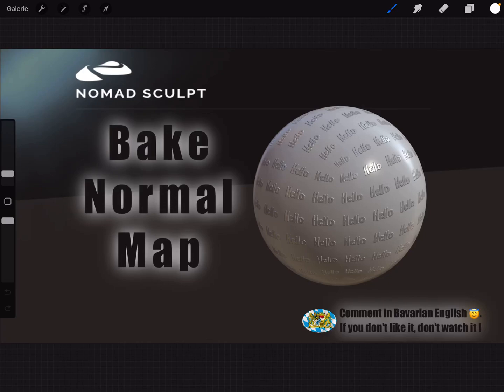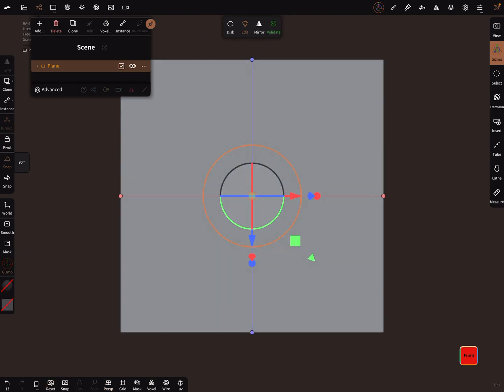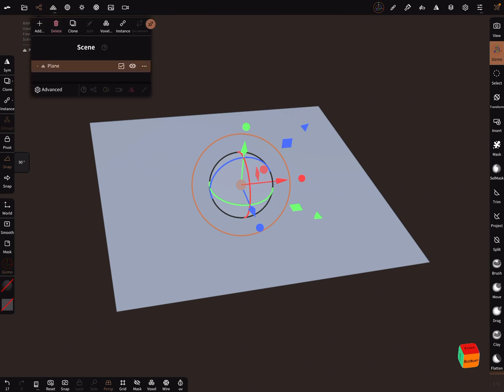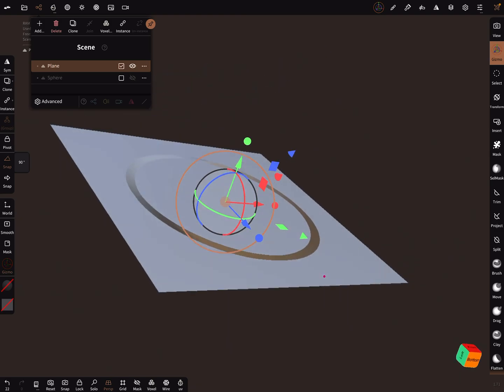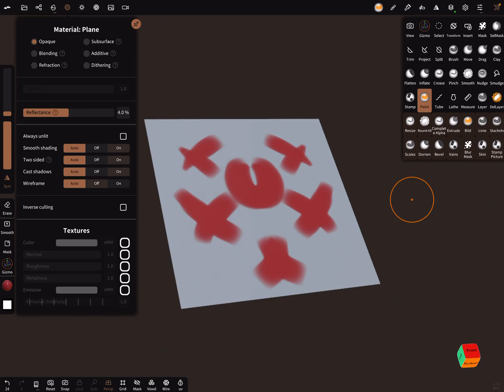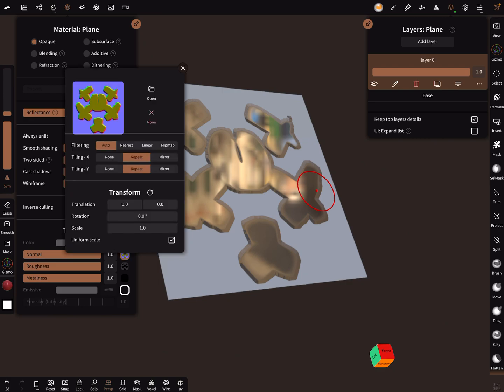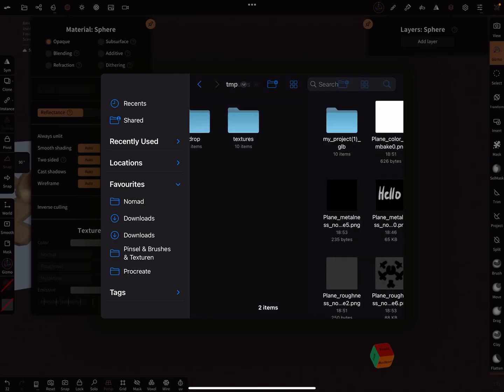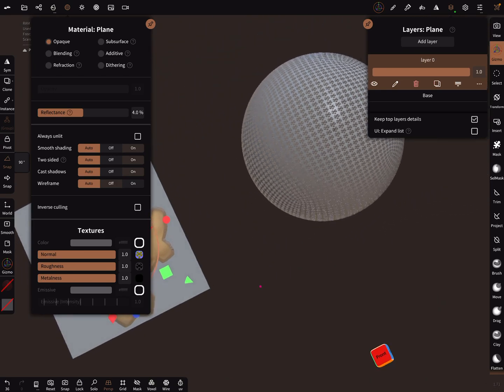Nomad Sculpt - Bake Normal Map (V1.71 -3.12.2022)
A short tutorial on how to use a create/bake a normal Map with Nomad Sculpt

Thanks to costors.